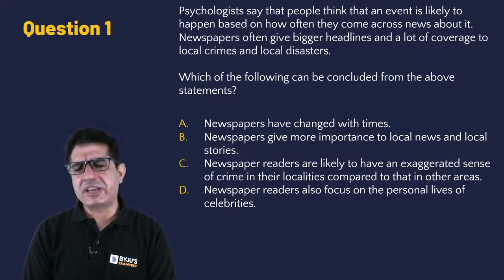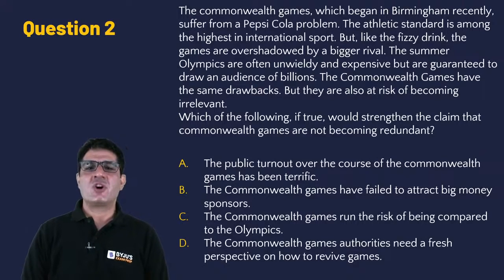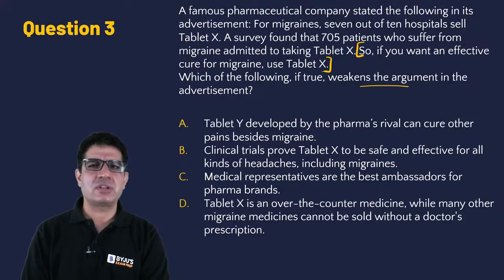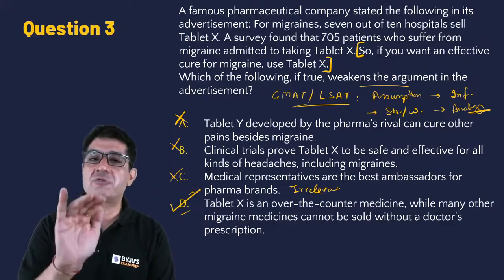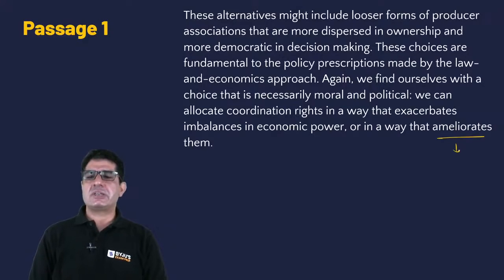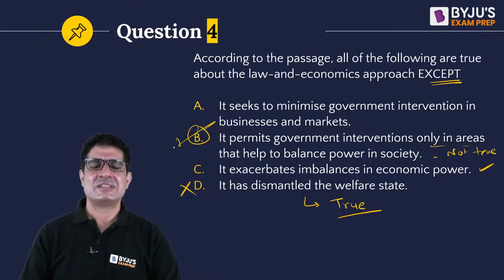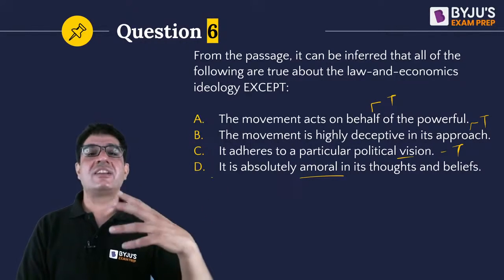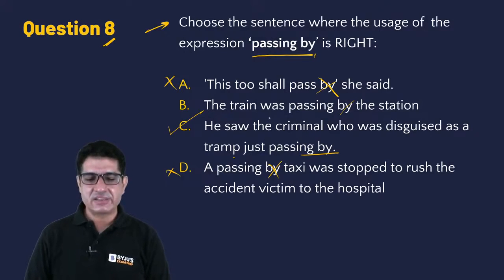CAT 2025 | 1000 Most Expected VARC Questions | Part 20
CAT 2025 | 1000 Most Expected VARC Questions | CAT VARC Part 20 | CAT 2025 VARC Section with the Top 1000 Most Expected Questions! In this video, we cover the most important VARC questions for CAT 2025 preparation, including:

👉 Reading Comprehension (RC)
👉 Para Jumbles & Para Completion
👉 Odd One Out
👉 Critical Reasoning
👉 Vocabulary-based Questions

This series will help you build a strong foundation and master the VARC section of CAT 2025 step by step. Perfect for aspirants aiming for 99+ percentile in CAT.